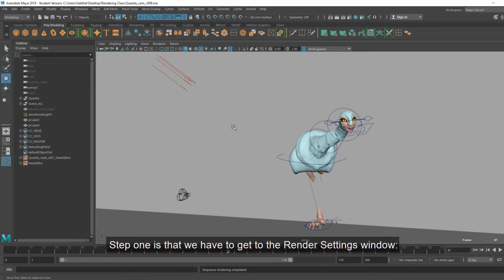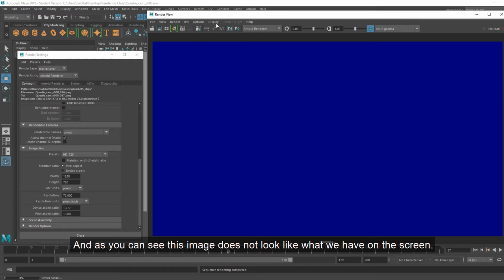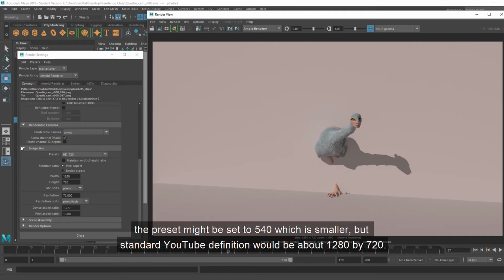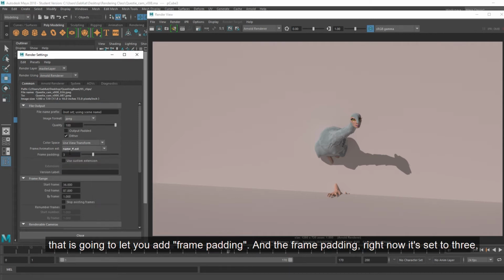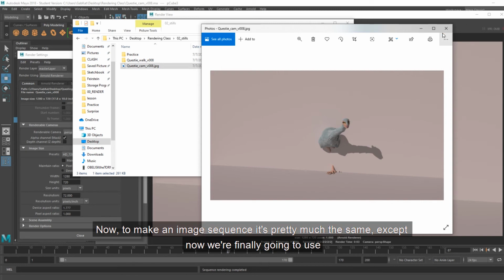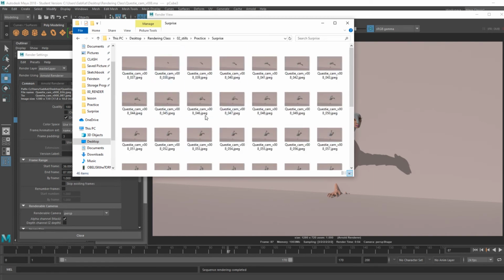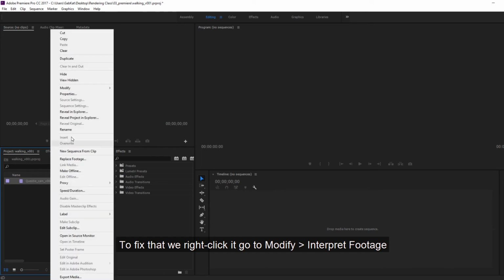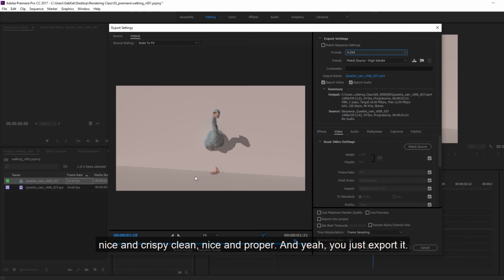Lesson 10 - Rendering - Demo